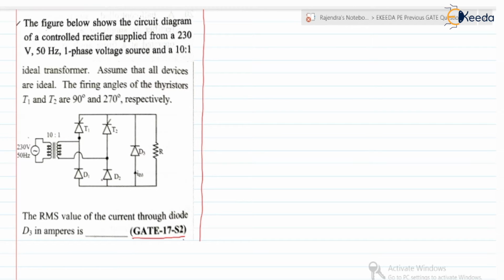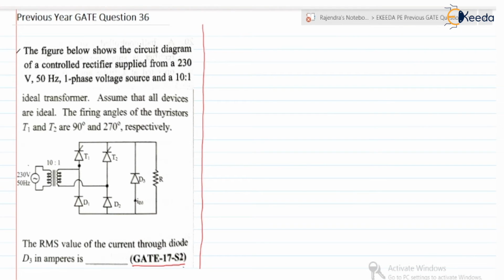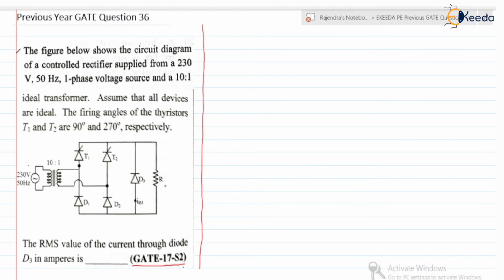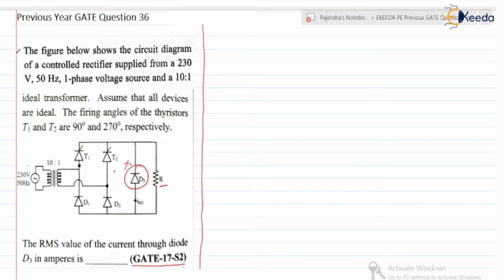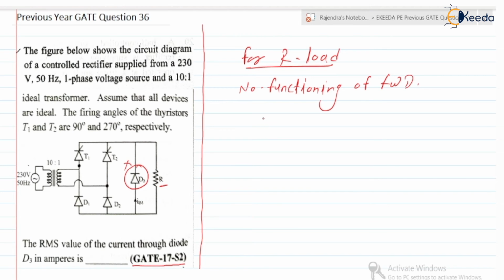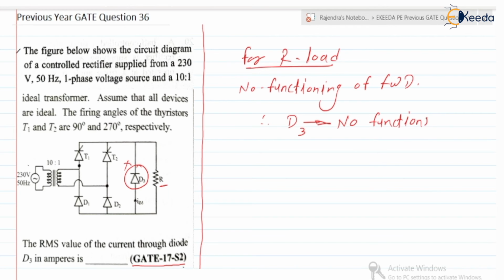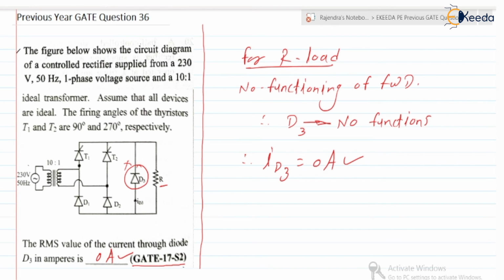Mastering Power Electronics : GATE Previous Year Problems Solving | Question 36